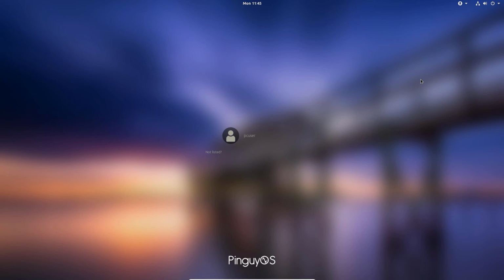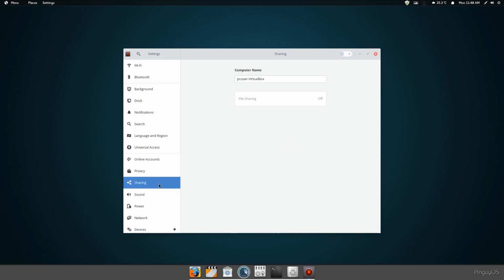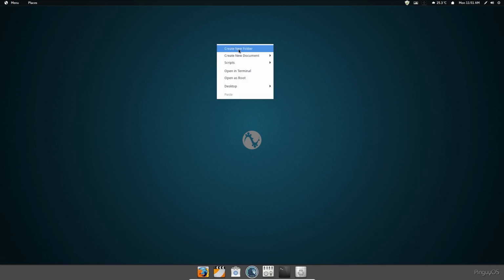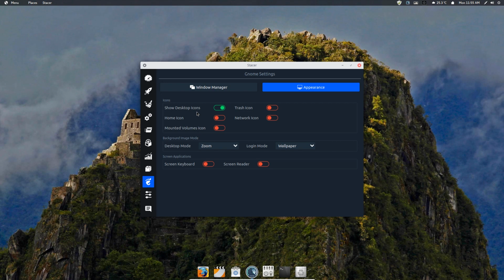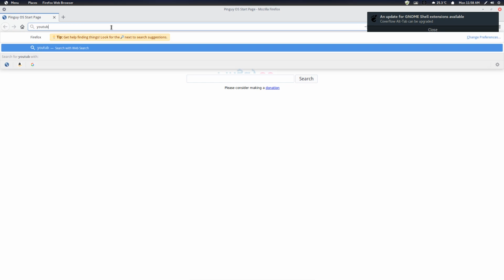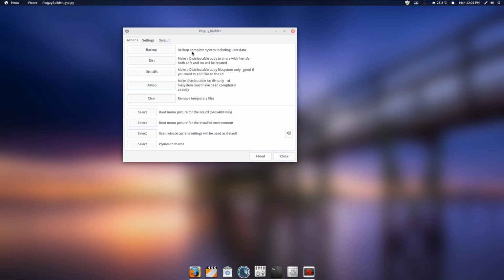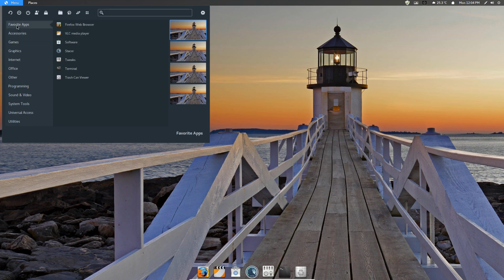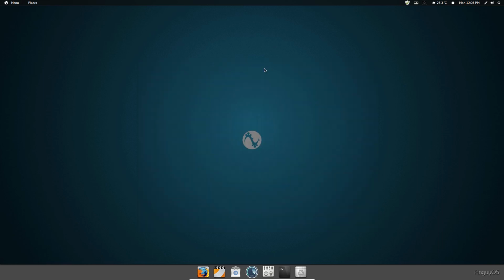Pinguy OS 18.04.......An Ubuntu Spin To Watch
Pinguy OS is an Ubuntu based distribution which has lots going for it. Attention to detail and a good application mix ,all wrapped in a tweaked Gnome desktop makes for a great experience. Aimed at the user new to Linux, let's see if Pinguy OS hits the mark.

Check Us Out At:
Computer Hardware & Construction Zone